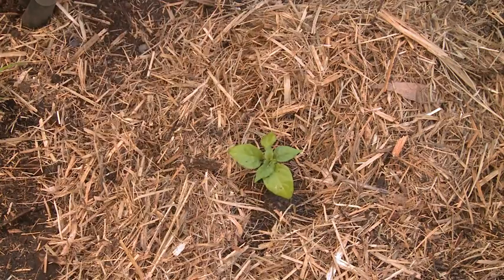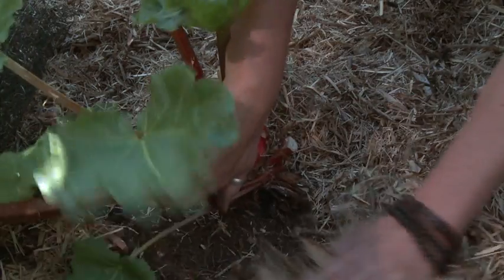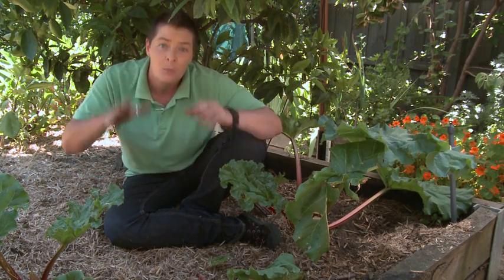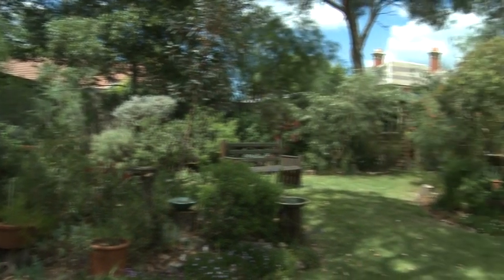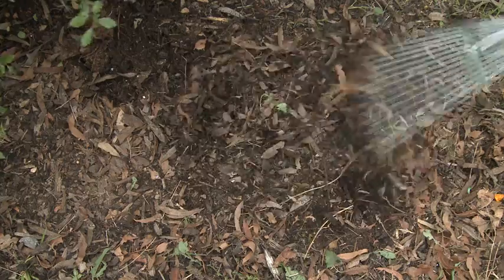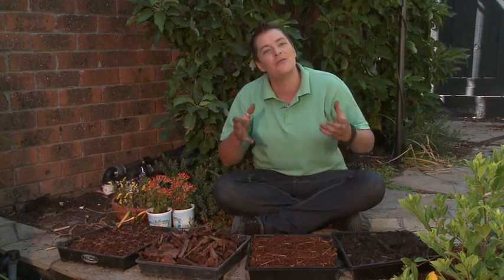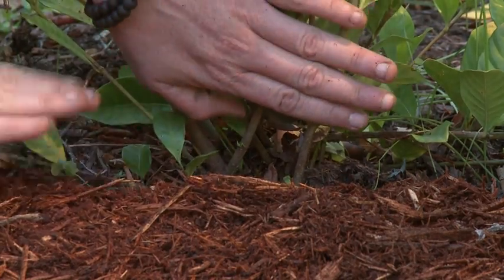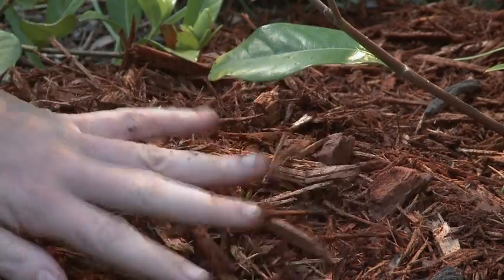Mulch Ado About Nothing - Sustainable Gardening Australia Footprint Flicks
Mulch, it's the survival blanket for your soil.  Keeps the moisture in, the heat out and the plant roots nice and cool.  Safe and snugly.

Footprint Flicks were produced with the assistance of Sustainability Fund Victoria. For more great Sustainable Gardening advice, visit our